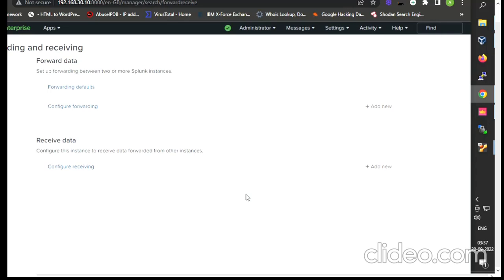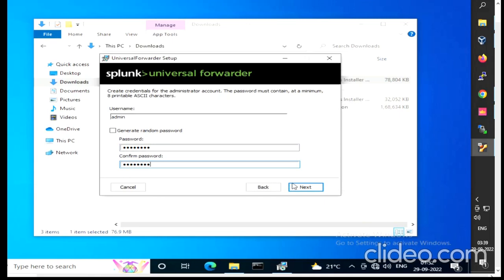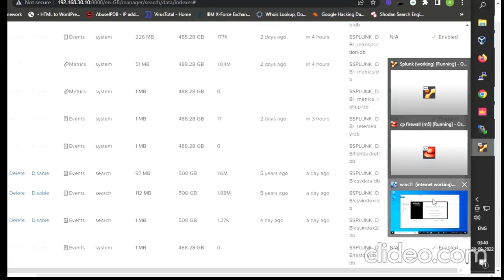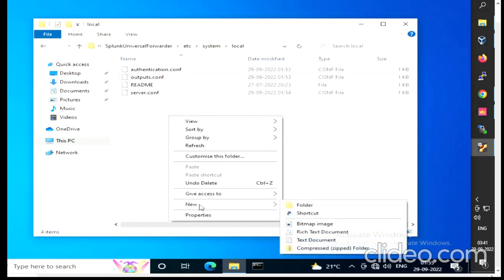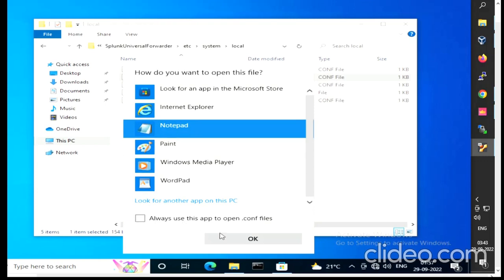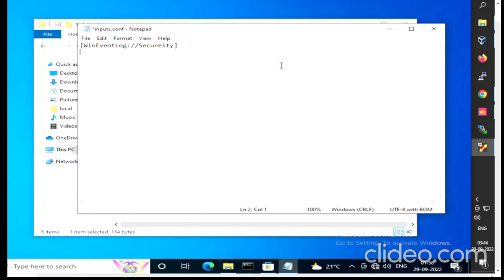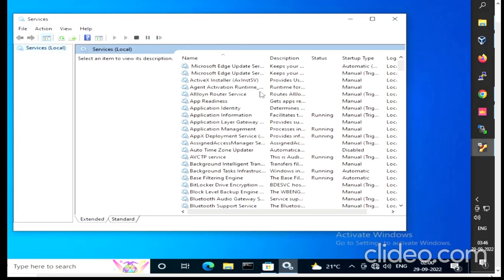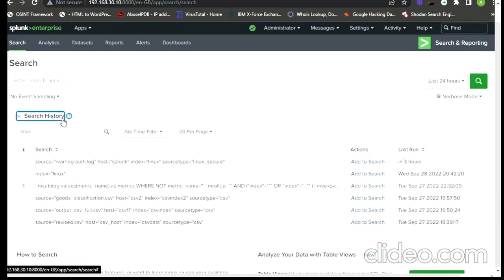how to do authentication log onboarding of windows machine using splunk forwarder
for any  doubt can reach out @learn_cybertech